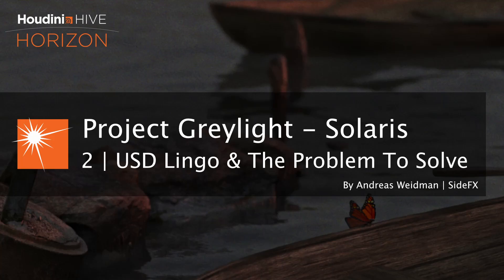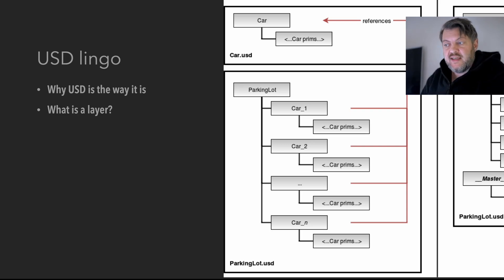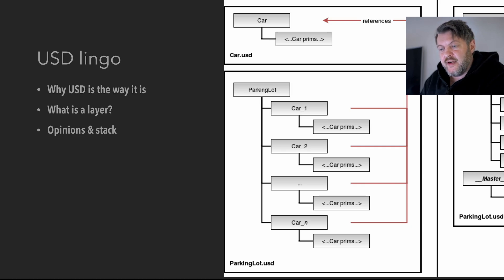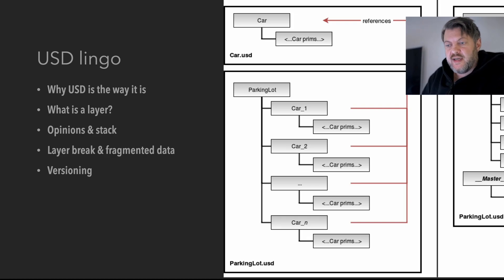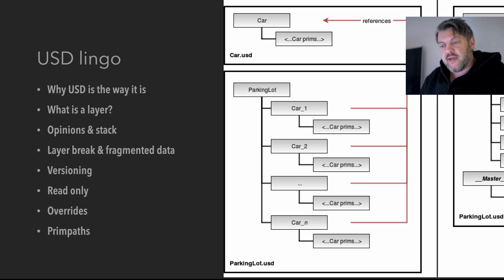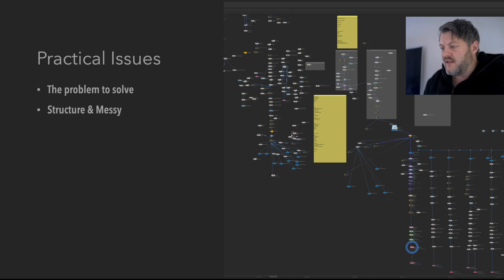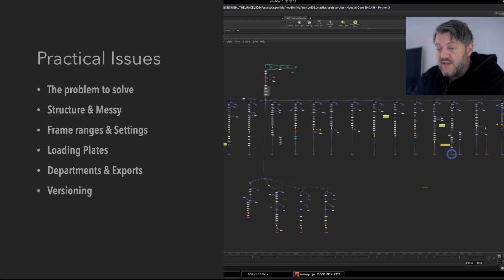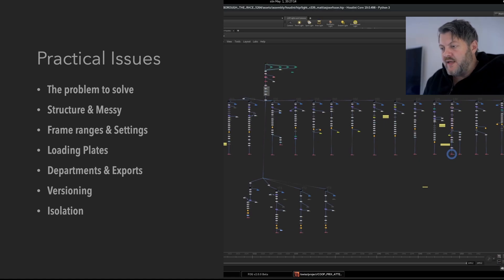Project Greylight 2 | USD Lingo & The Problem to Solve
A straightforward breakdown of essential USD concepts and the common challenges faced by artists.